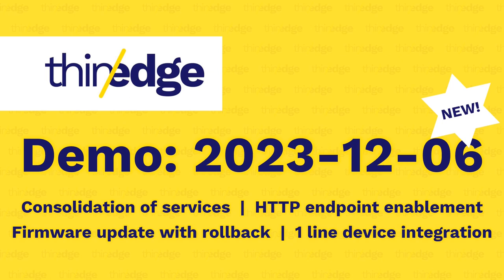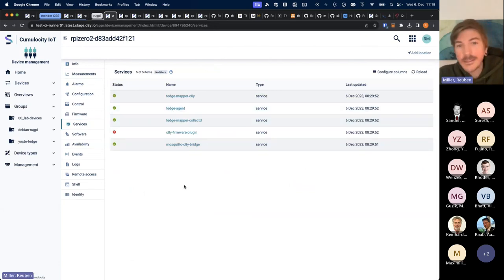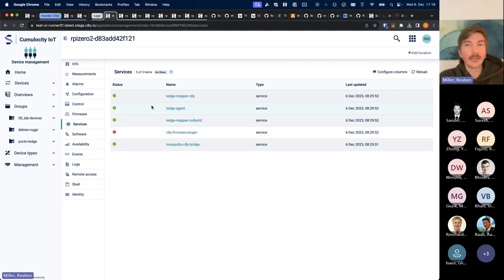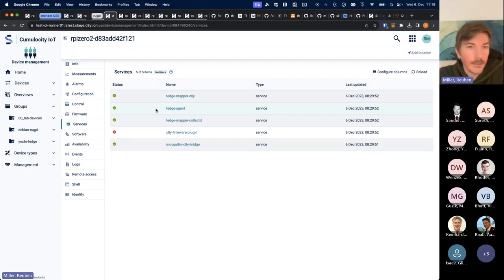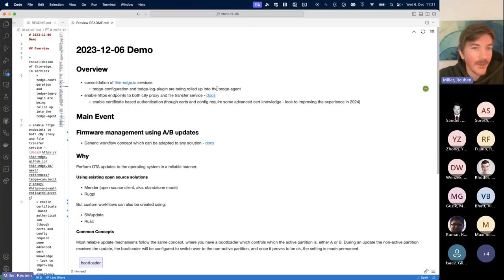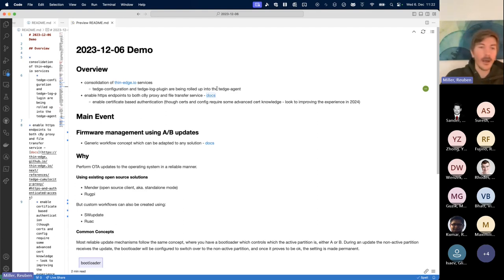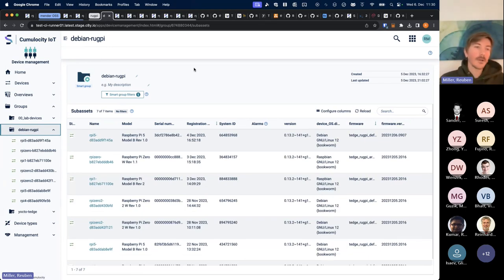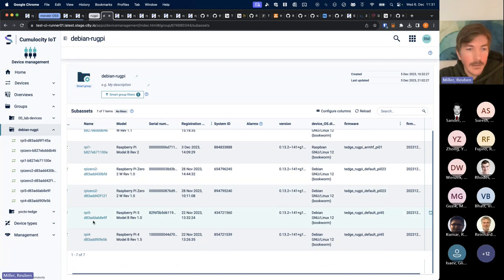thin-edge.io Demo: 2023-12-06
00:00 - Introduction
00:38 - Consolidation of thin-edge.io services
02:43 - Enable HTTP endpoints for both c8y proxy and file transfer service
04:03 - Firmware management using A/B updates
49:49 - Bonus: One line device integration
1:01:38 - Closing